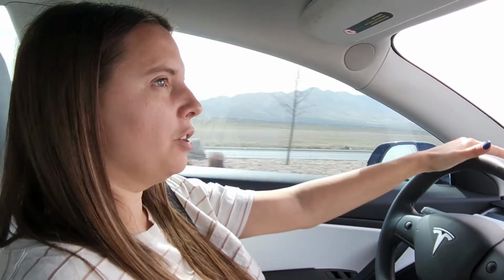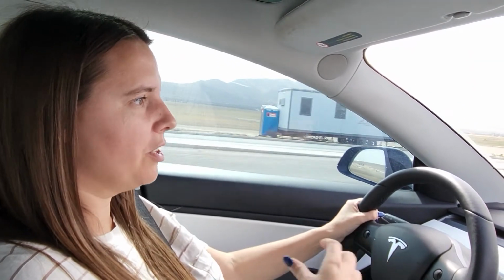All About City Center in Eagle Mountain, Utah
Have you been wondering about moving to Utah? In this video we discuss City Center in Eagle Mountain. Its located in Utah county and has a lot of things going on here. From Facebook (Meta) to Tyson Meat plant, and so much development going on, City Center is going to be growing at a rapid rate.

Welcome to Utah Homes by Seasons Real Estate!
We love being able to provide educational and informative content around everything that is Utah and Real Estate.

We are a top producing Real Estate Team right here in the heart of the Wasatch Front and have helped hundreds of family's buy and sell homes.

We are associated with Keller Williams Westfield in Orem, Utah.

Each Keller Williams office is an independently owned and operated franchise of Keller
Williams Realty International and is an Equal Opportunity Employer and supports the Fair
Housing Act. All information provided, is obtained from various sources and has not been,
and will not be, verified by broker or MLS.  All information should be independently
reviewed and verified for accuracy.